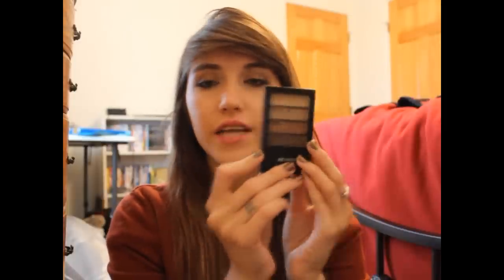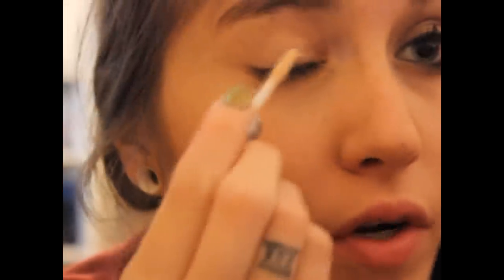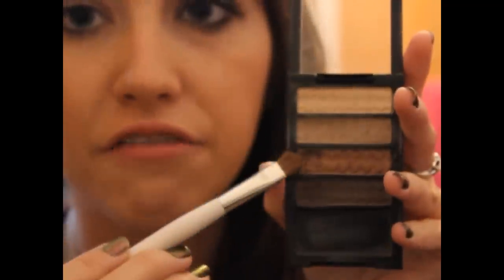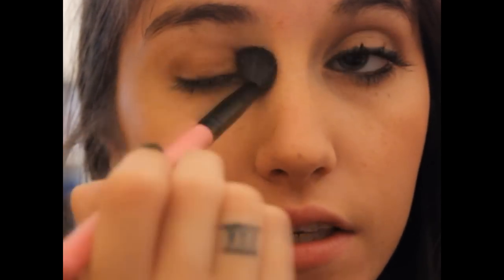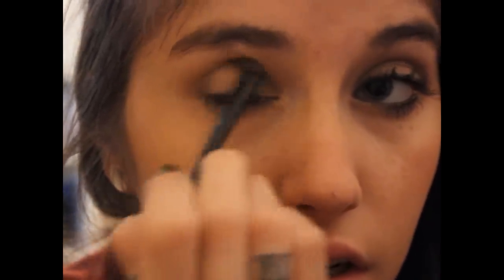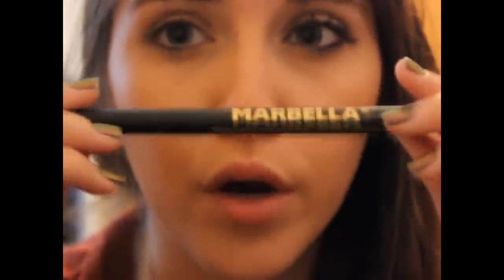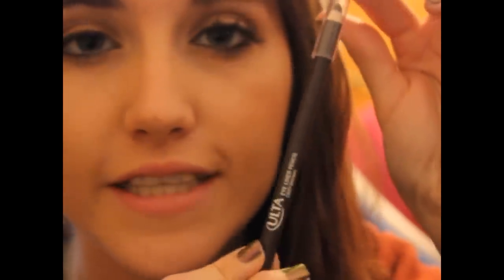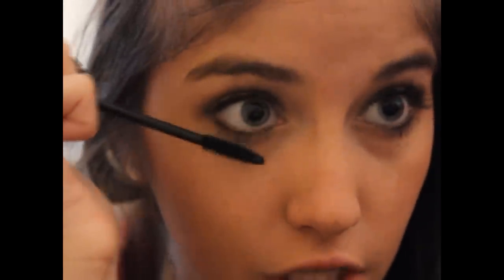Coffee Bean: A Tutorial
PRODUCTS USED:

EYES:
-Urban Decay Eyeshadow Primer Potion
-NYX Jumbo Eyeshadow Pencil in Yogurt
-Revlon ColorStay 12-Hour Eyeshadow Quad in Coffee Bean
-Marbella Permanent Eyeliner Pen in Black
-Ulta Pencil Eyeliner in Deep Brown
-Revlon Lash Curler

FACE & LIPS:
-LA Girl Blusher in Natural
-Stila Lip Glaze in Tropical Punch

On my nails: Orly's "Space Cadet"

FTC: Everything in this video was purchased by me.